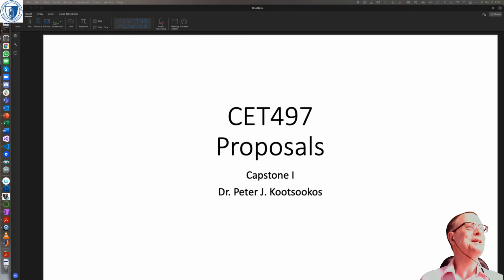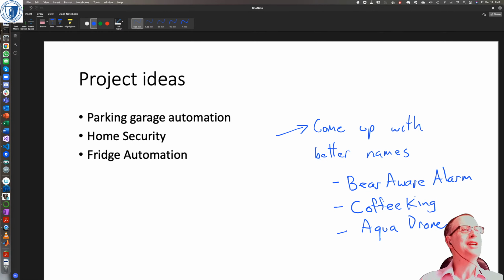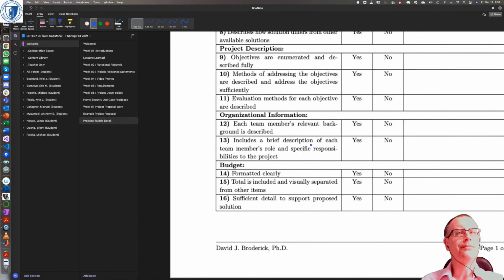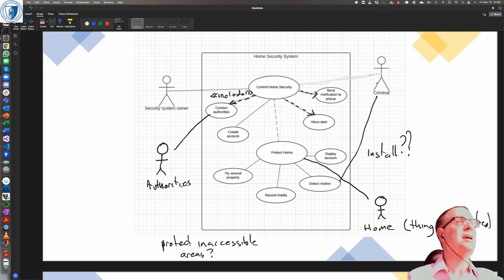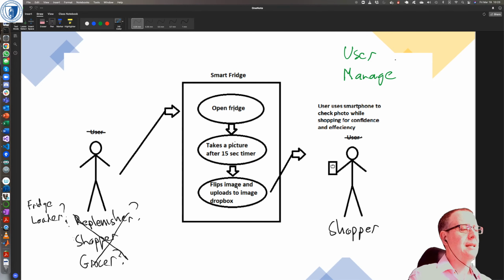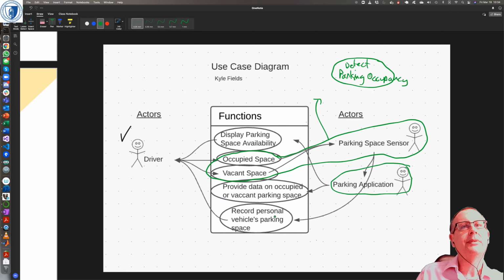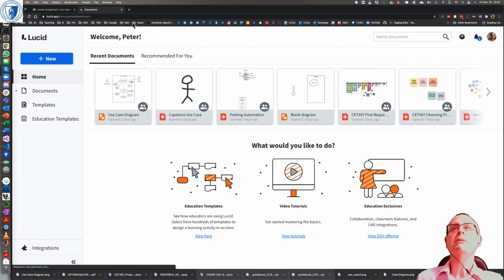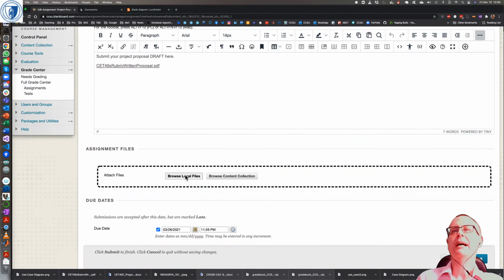CET497 Lecture 07 Proposals